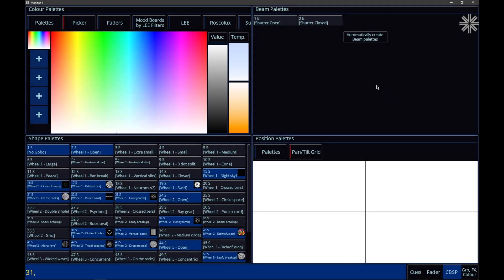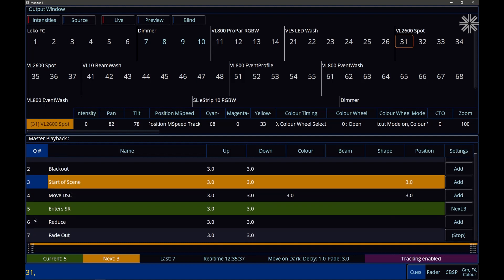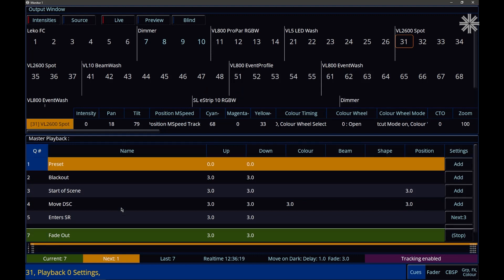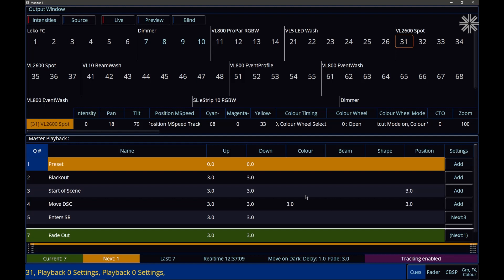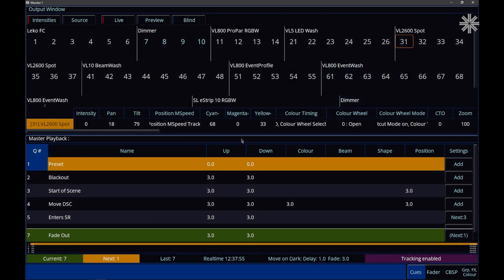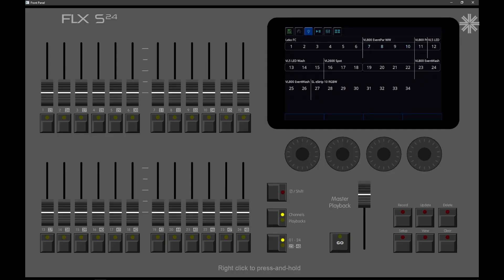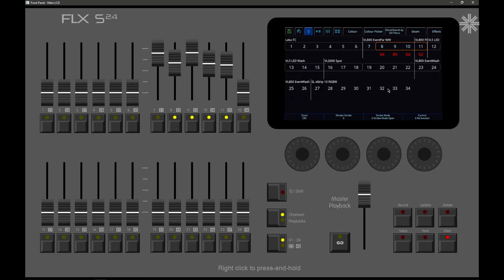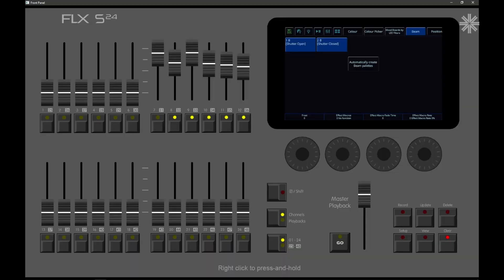ZerOS | 7.14.2 Update Overview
In this short overview video, learn about all the latest features of ZerOS software for your FLX Series consoles.